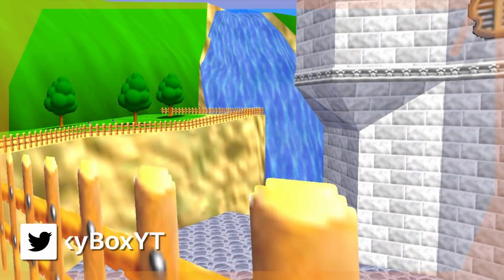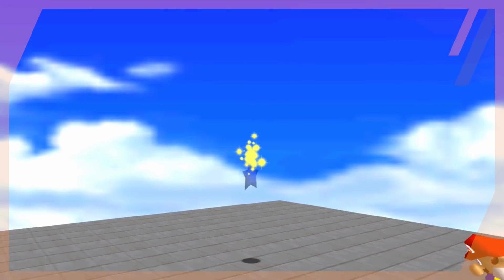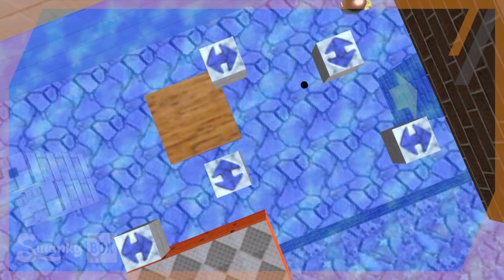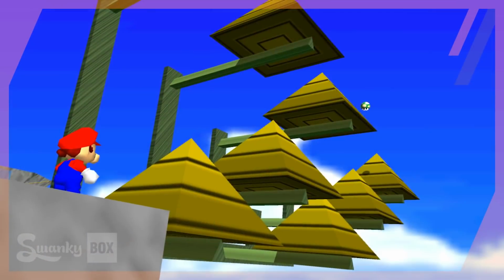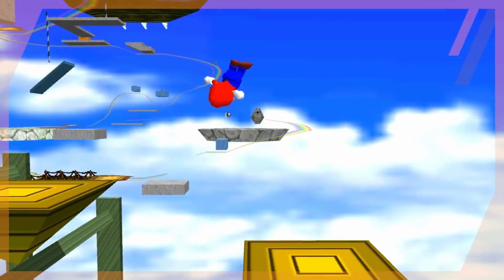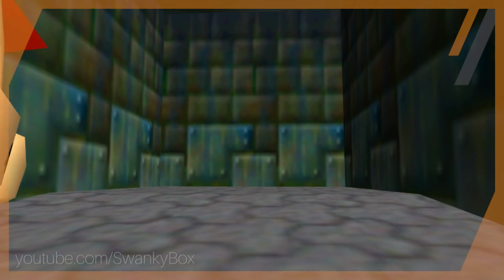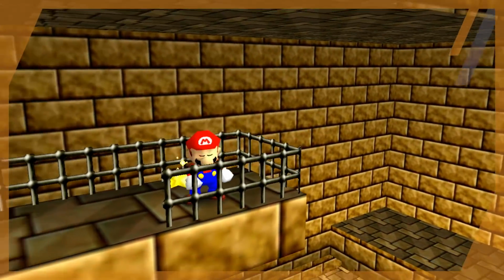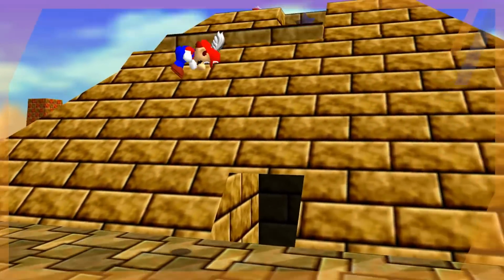3 Broken Stars that Developers Overlooked in Super Mario 64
These odd stars were placed in Super Mario 64 alongside an intended challenge, but in the end, they are broken and most players skipped them entirely. Why is this the case? These aren't even Mario 64 speedrun skips.

Credits and sources:

Mario thumbnail render by @NintegaDario
Written, researched, and recorded by SwankyBox.
Edited by SwankyBox and Stowgee.

Songs from various Super Mario OST's:

"File Select" - Super Mario 64
"Tostarena Ruins" - Super Mario Odyssey